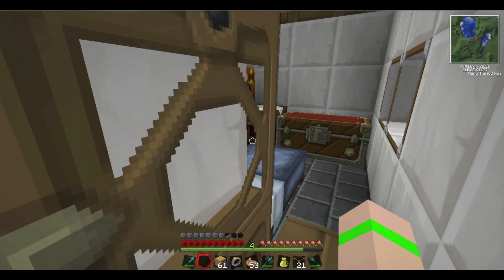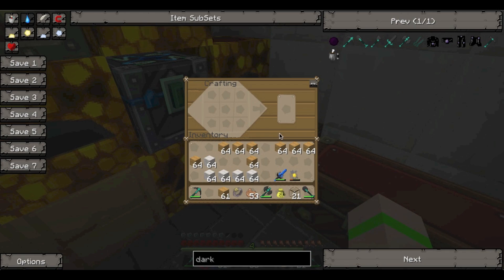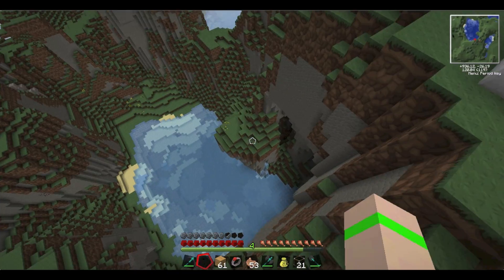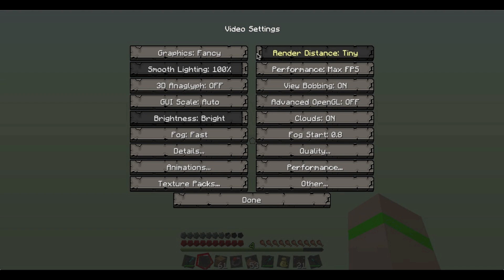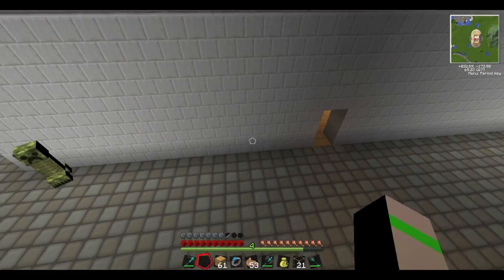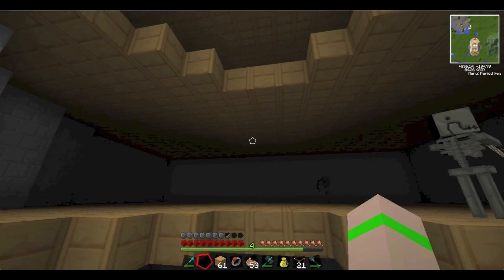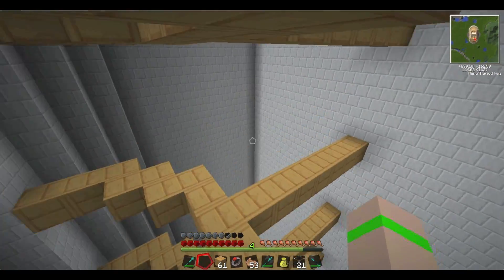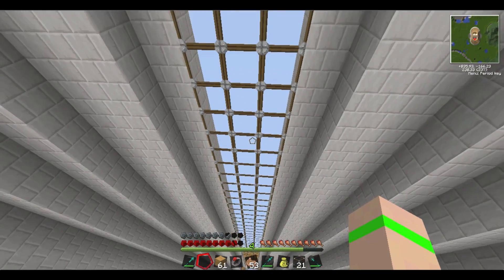TGT Tekkit #14- Try Co. HQ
TGT Tekkit season 2